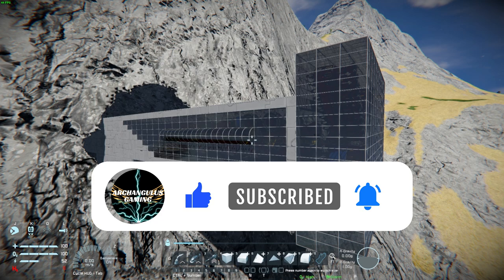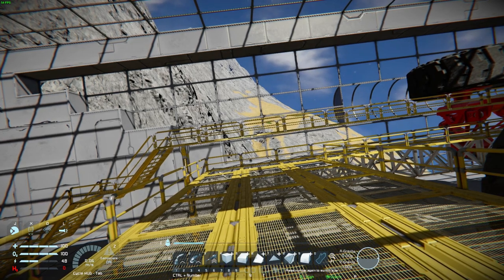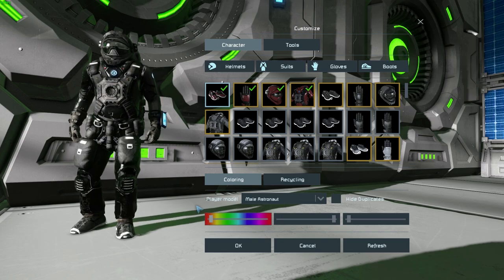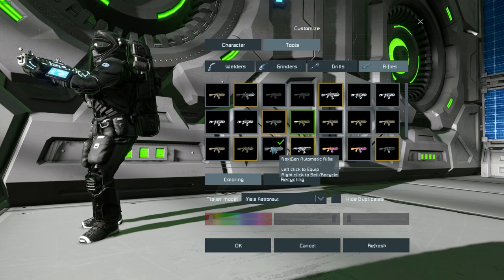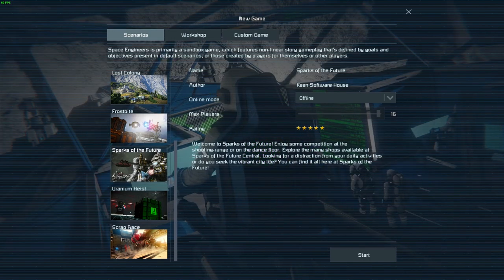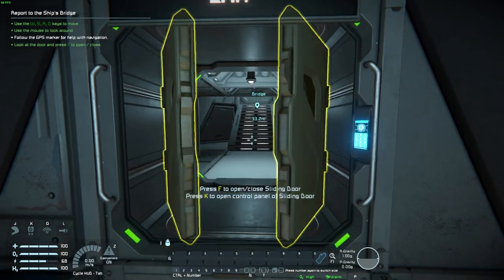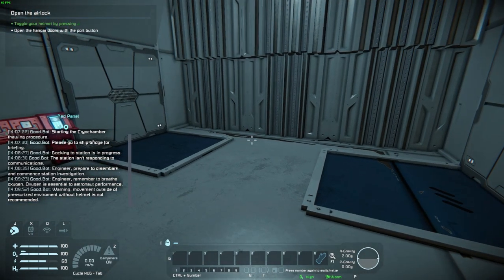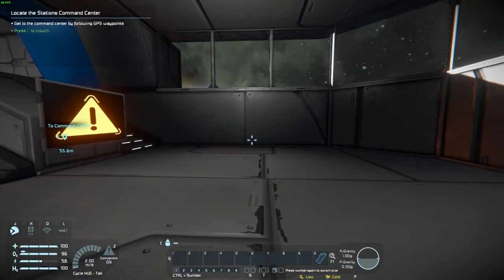Space Engineers - Showcase & 1st Flight - Part 1a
Showing a previous large project in Space Engineers.
Started First Flight Scenario for your viewing pleasure